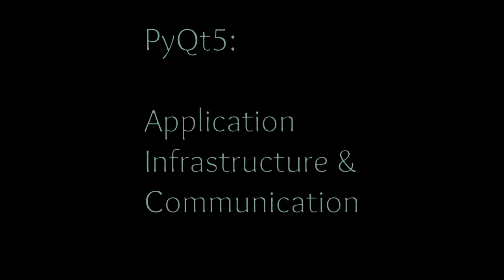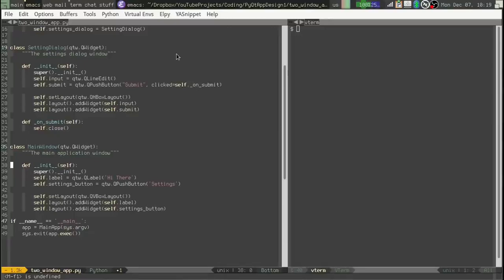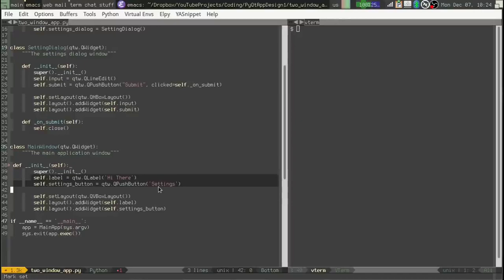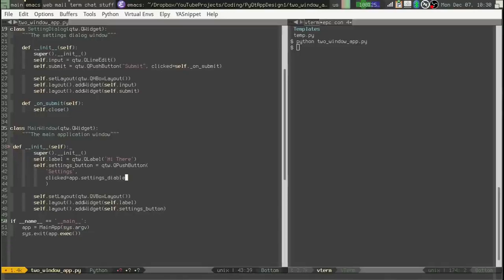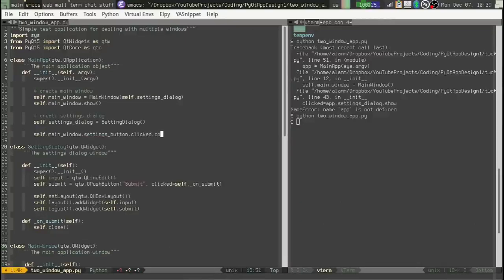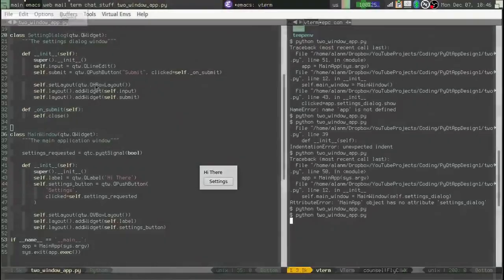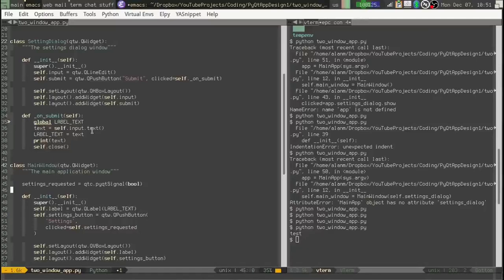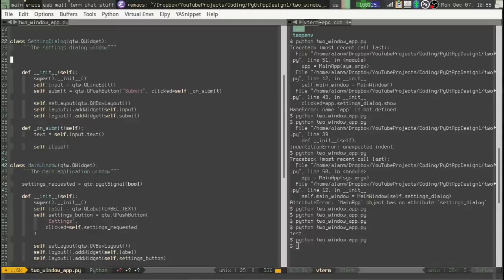Master PyQt5 part 11: Application Infrastructure and Communication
In this video, we'll talk about some basics of application infrastructure and inter-object communication for PyQt5 Applications.

Purchase a copy of Mastering GUI Programming with Python